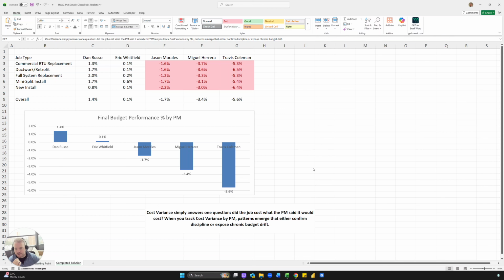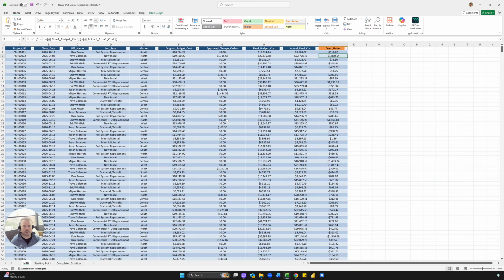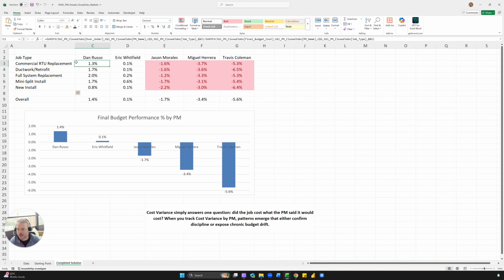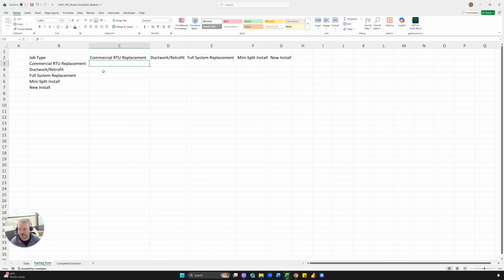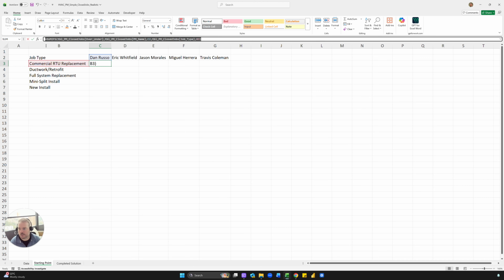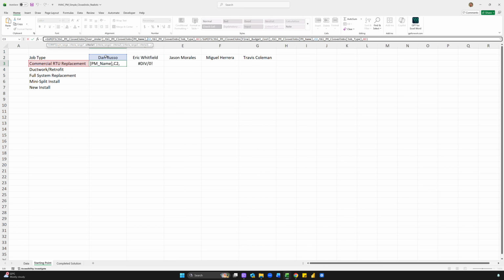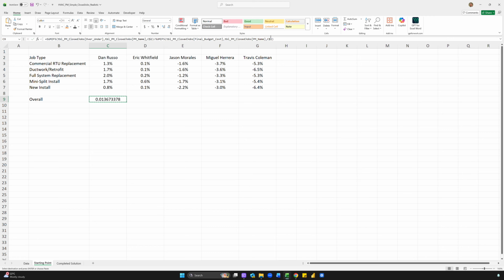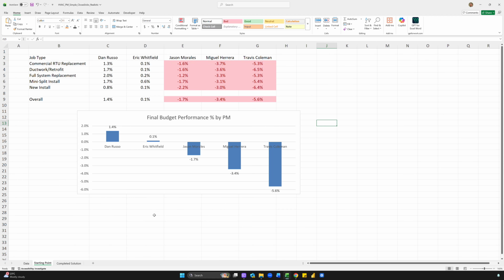HVAC: Cost Variance (CV) Explained | See Which PMs Stay on Budget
Did the job cost what the PM said it would cost?

In this video, I show how to calculate Cost Variance (CV) and break it down by project manager and job type so HVAC owners and executives can see where budgets are being protected and where jobs are drifting off plan. We build a simple heatmap, summarize overall PM performance, and create a chart that makes budget discipline easy to spot.

If you want the file used in this video, you can download it